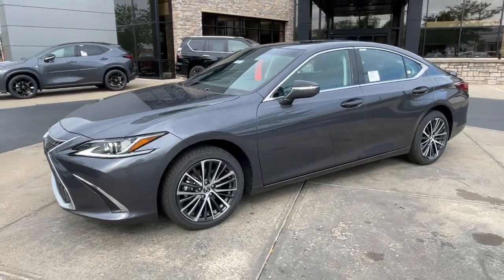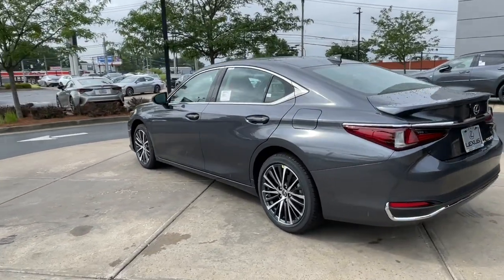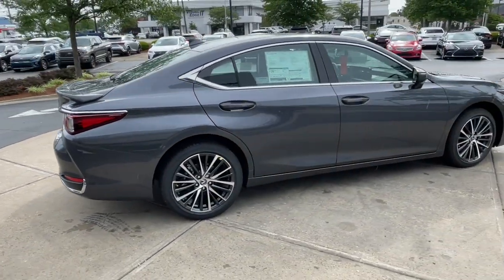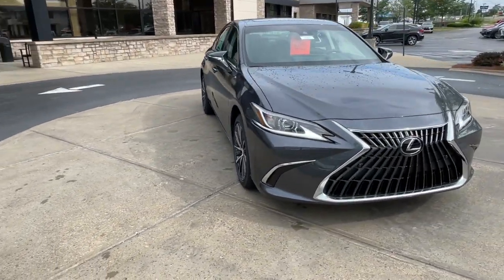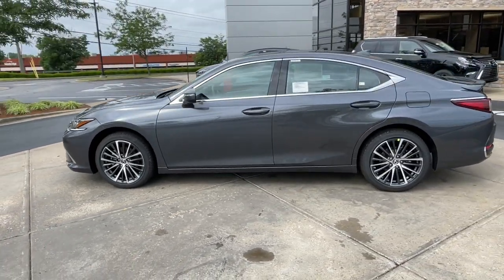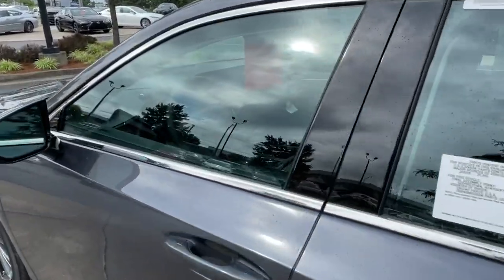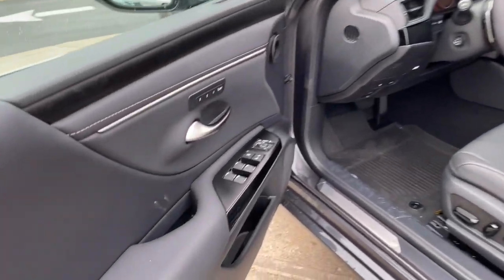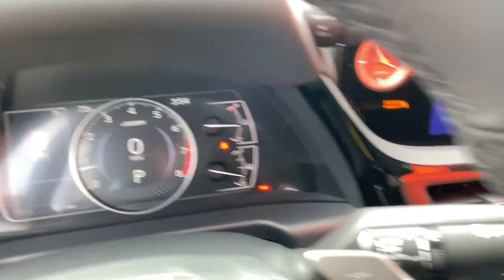2023 Lexus ES Lexington, Wyandotte, Colby, Becknerville, Clintonville, KY X32861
CLOUDBURST GRAY New 2023 Lexus ES  available in Lexington, KY at Lexus of Lexington. Servicing the Lexington, Wyandotte, Colby, Becknerville, Clintonville, KY area.

1264 E New Circle Road

Heated Seats Nav System Moonroof Satellite Radio Premium Sound System Back-Up Camera All Wheel Drive. ES 250 trim CLOUDBURST GRAY exterior and BLACK W/ BLACK OPEN PORE interior. FUEL EFFICIENT 34 MPG Hwy/25 MPG City! READ MORE! KEY FEATURES INCLUDE: Sunroof All Wheel Drive Back-Up Camera Premium Sound System Satellite Radio OPTION PACKAGES: PREMIUM PACKAGE easy enttry (drivers seat) Wireless Charger Windshield Deicer Heated Leather 3-Spoke Steering Wheel Rain Sensing Wipers Power-Folding Outside Mirrors w/Memory auto tilt-down reverse Power Tilt/Telescoping Steering Wheel w/Memory Intuitive Parking Assist w/Auto Braking rear cross-traffic alert Heated & Ventilated Seats drivers seat memory Parking Support Alert/Brake NAVIGATION 12.3 color multimedia touch-screen display DVD 10 speakers Lexus Enform Dynamic Navigation (included for the first three years of ownership) Dynamic Voice Command (included for up to the first 10 years of ownership) and Lexus Enform Destination Assist (included for up to the first three years of ownership) Electrochromatic Rearview Mirror WHEELS: 18 X 8J SPLIT-10-SPOKE ALLOY 2-tone black machined finish Tires: 235/45R18 AS HANDS-FREE POWER OPEN/CLOSE TRUNK kick sensor WOOD TRIM REAR SPOILER ACCESSORY PACKAGE 2 Carpet Trunk Mat (PPO) Rear Bumper Applique (PPO) Key Gloves (PPO) Alloy Wheel Locks (PPO) Cargo Net (PPO). VISIT US TODAY: We here at Lexus of Lexington have made it our mission to provide a first class car-shopping experience to our valued customers throughout Lexington Frankfort KY Georgetown KY and Richmond KY. With our vast selection of new and used cars youll have the chance to browse our current inventory in a comfortable stress-free shopping environment. Visit us to take a test drive learn more about financing or service your car and we can assure that youll always be well taken care of! Horsepower calculations based on trim engine configuration. Fuel economy calculations based on original manufacturer data for trim engine configuration. Please confirm the accuracy of the included equipment by calling us prior to purchase.